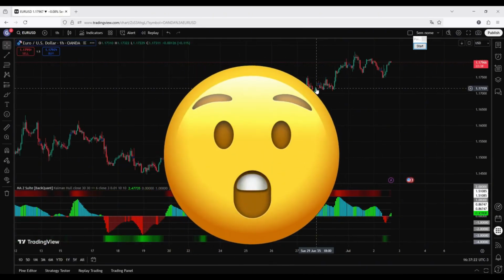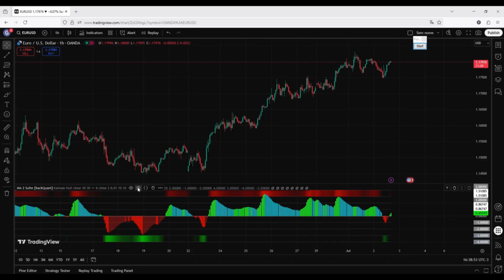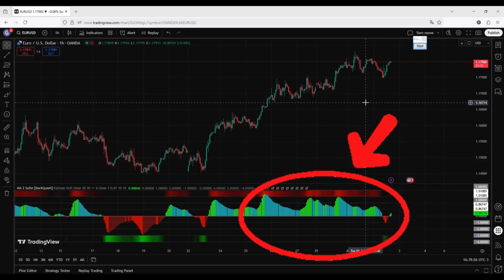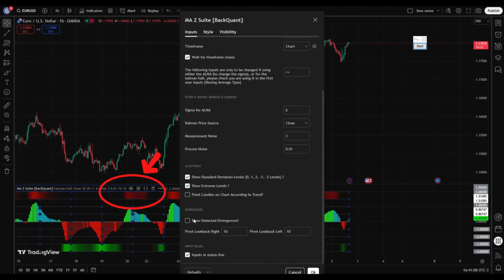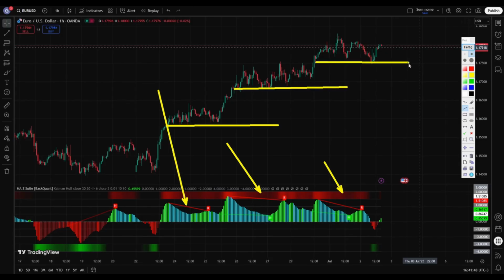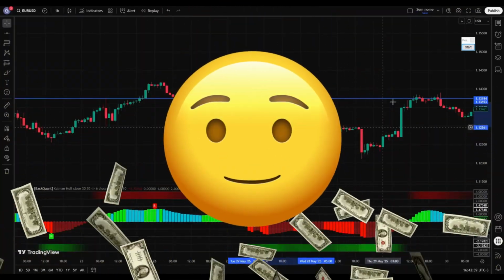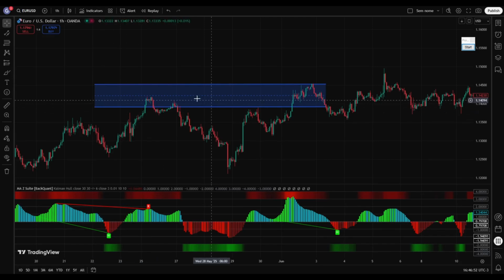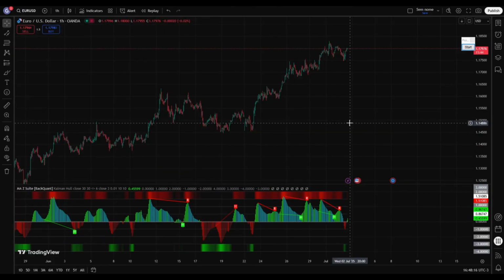TradingView Indicator with 11 Moving Averages! This Oscillator Filters Out False Signals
🎯 In this video, we break down how to use the MOVING AVERAGE Z SCORE SUITE on TradingView for effective day trading. This strategy helps you spot accurate entry points and boost your consistency.

🛠️ Tools Used:

Platform: TradingView

Indicators: MOVING AVERAGE Z SCORE SUITE